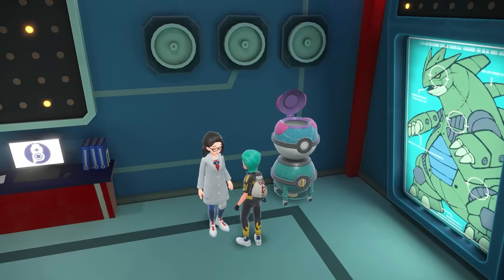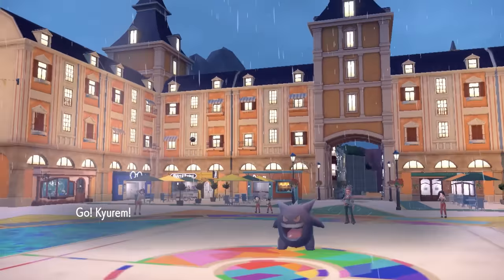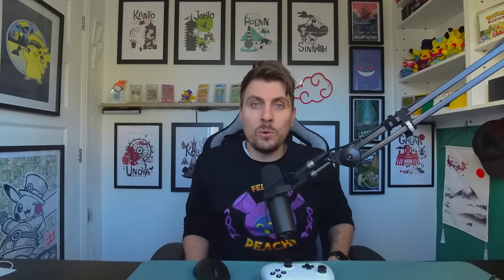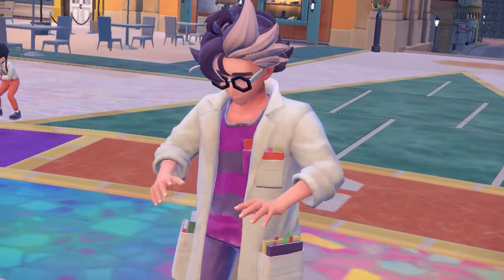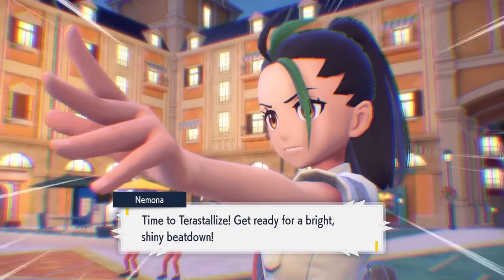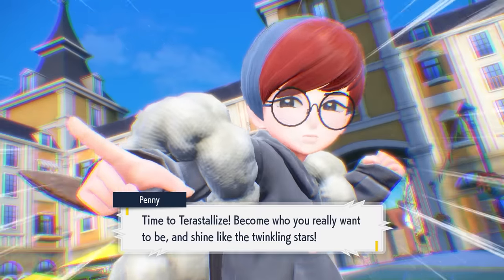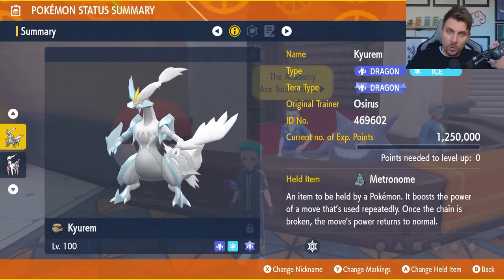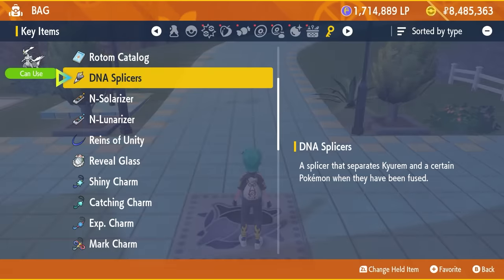EPILOGUE UPDATE! BEST Auto FARM Pokemon for Unlimited Money AFK in Pokemon Scarlet and Violet DLC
In todays video we cover two builds to make it possible to consistently use the AFK Money farming method through the Ace Academy tournament in Pokemon Scarlet and Violet post the Epilogue update.

Featured Builds:

Arceus @ Pixie Plate
Ability: Multitype
Tera Type: Normal
EVs: 252 HP / 252 SpA / 4 SpD
Modest Nature
IVs: 31/X/31/31/31/31
- Judgment (PP MAX)

Kyurem-White @ Metronome
Ability: Turboblaze
Tera Type: Dragon
EVs: 196 HP / 4 Def / 252 SpA / 56 Spe
Modest Nature
IVs: 31/X/31/31/31/31
- Ice Beam (PP MAX)

Excited to Announce my first Merch drop to celebrate hitting 100K, Thank you for making this possible.

LIMITED Edition 'Feeling Peachy' merch is now available  - This is only running until 31st January 2024!